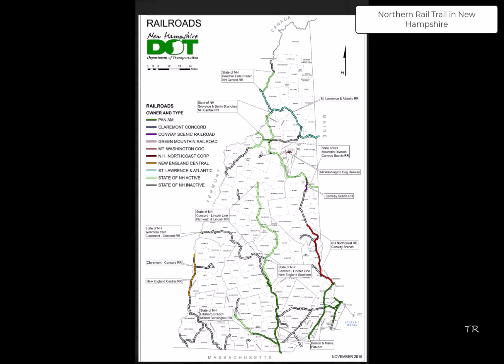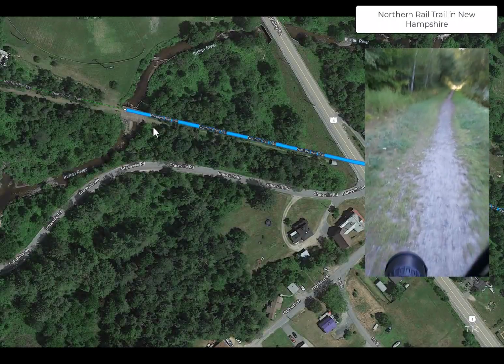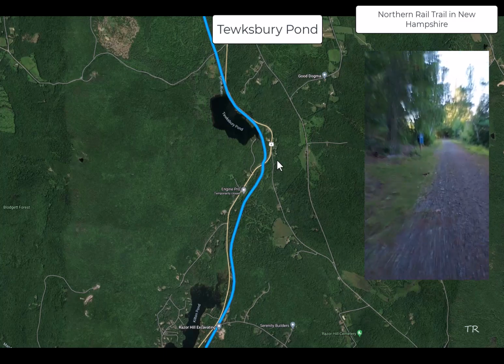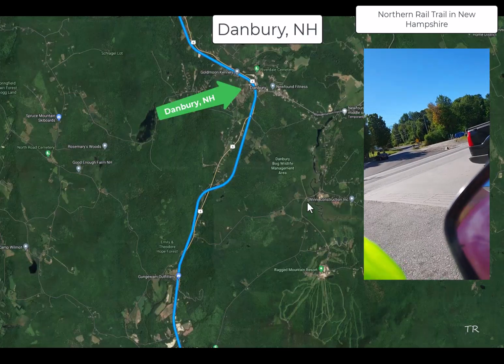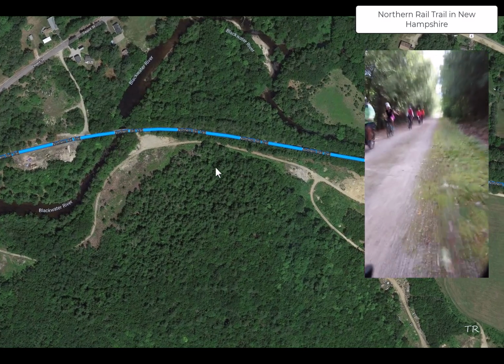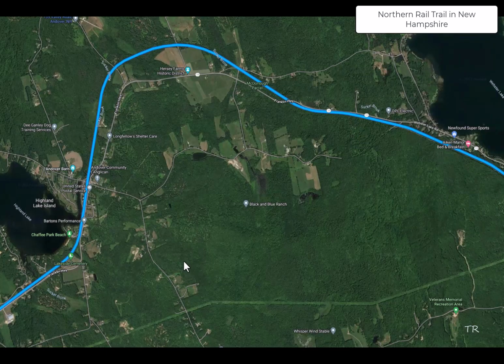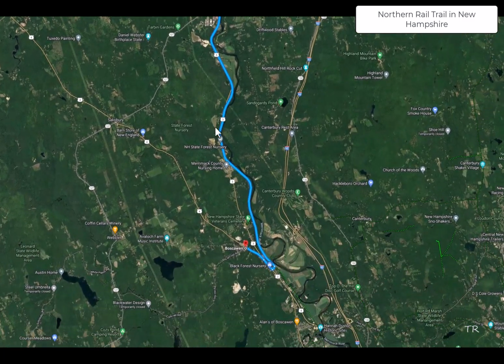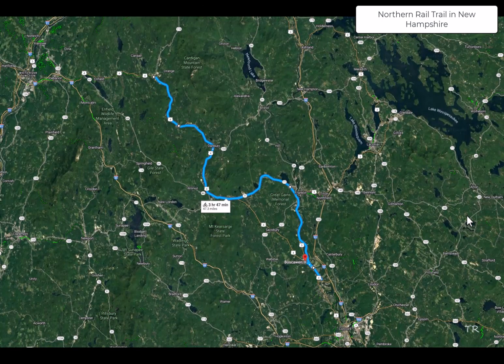Northern Rail Trail - Lebanon, NH to Boscawen, NH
This is a 58 mile recreation trail that runs East- West in New Hampshire through the towns of Lebanon, Enfield, Canaan, Grafton, Danbury, Andover, Franklin and Boscawen. It is well maintained. There are a few nicely paved tunnels that run under the major roadways and the trail is well marked throughout. The trail is hard packed gravel or dirt and some paved sections. There are even charging stations along the way for ebikes. (Andover and Danbury)